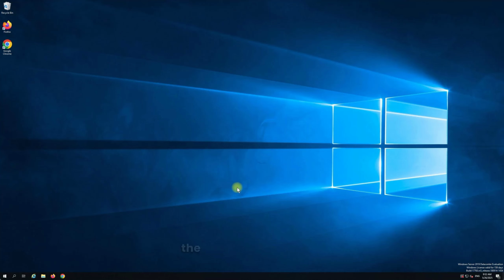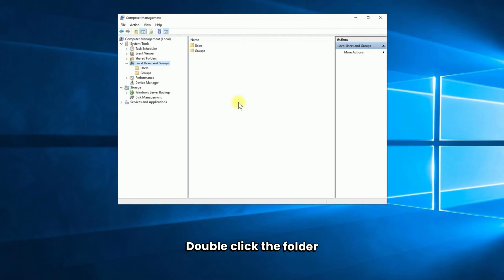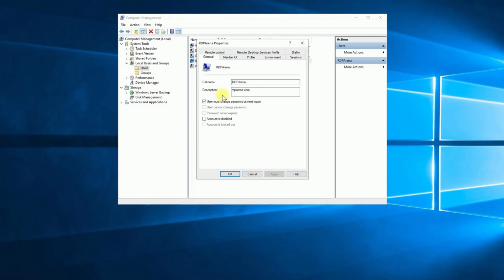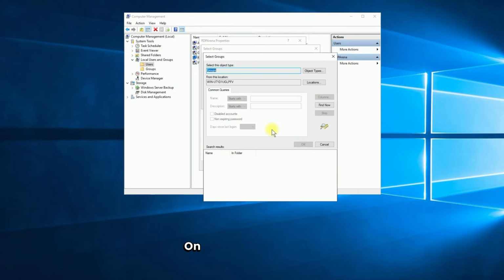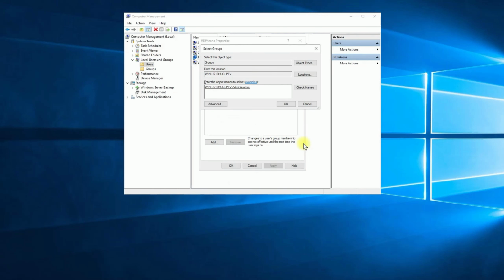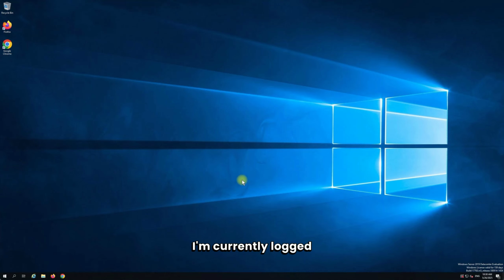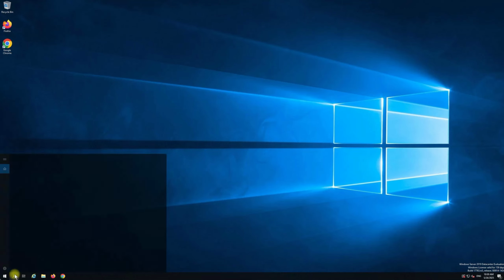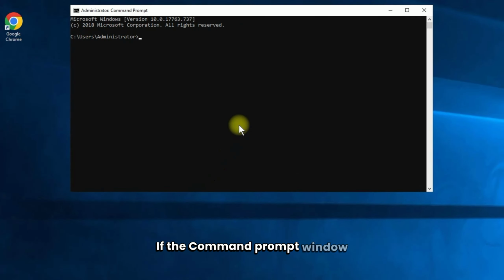How To Assign Admin Access To A RDP User On Your Windows VPS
Need to grant admin access to another RDP user on your Windows VPS? Don't worry, it's easier than you think!

In this easy-to-follow tutorial, you’ll learn the exact steps to assign full administrator rights to any RDP user on your VPS.

Whether you're onboarding a new team member, setting up a client, or managing access for someone else, we’ll guide you through the entire process from start to finish.

By the end of this video, your selected user will have full control of the VPS, just like a server admin.

This deal won’t last long, and slots are limited, so grab it while you can.